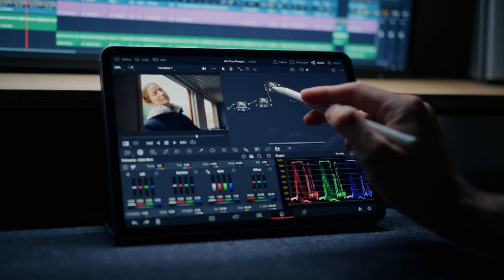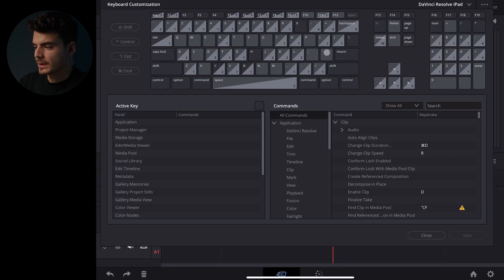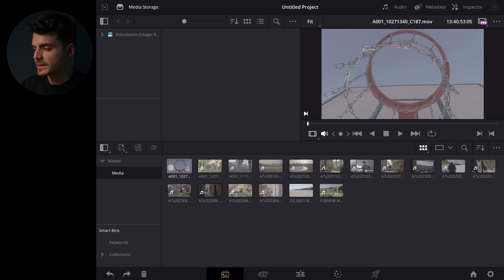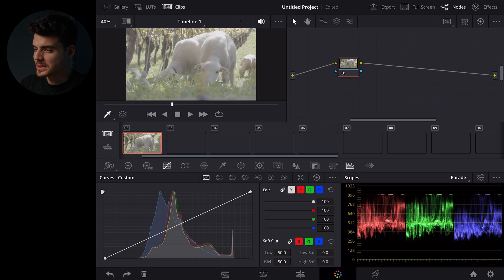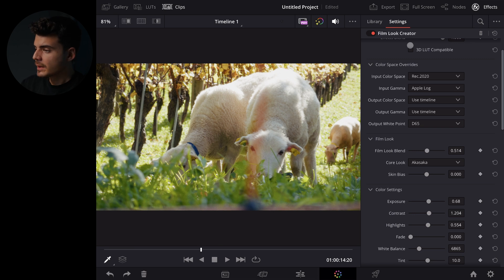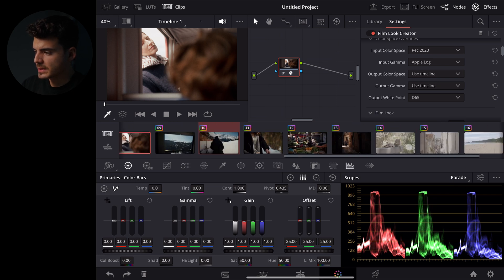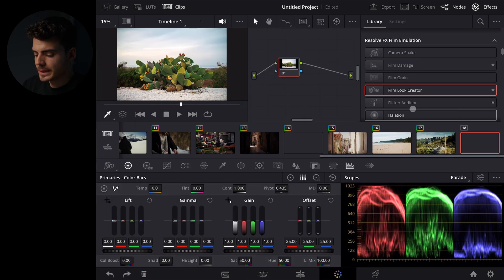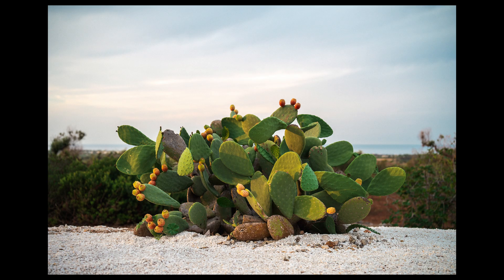The Easiest Way to Color Grade On iPad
How to ACTUALLY Color Grade on iPad (Full Workflow)

DaVinci Resolve on iPad is powerful, but if you’ve struggled with cluttered workspaces or complicated node trees, this workflow changes everything. It’s a Lightroom-style approach but with the full power of pro-level color grading—optimized for a clean, full-screen experience.

You’ll learn how to:
✅ Set up DaVinci Resolve Studio on iPad
✅ Use Film Look Creator for a one-node cinematic grade
✅ Work in full-page color grading mode for maximum efficiency
✅ Grade photos & videos seamlessly in one workflow

🔹 Chapters
00:00 - Intro
00:54 - Connecting Bluetooth Accessories
01:21 - Enabling All Workspaces
02:18 - Importing Footage
02:42 - Useful Framerate Trick
03:30 - Setting Up Color Management
04:25 - Adding the Film Look Creator
04:50 - Enabling Full-Page View
05:35 - Applying Grade to Multiple Clips
07:12 - Color Grading Photos
09:11 - Exporting Photos & Videos

💡 This trick makes DaVinci Resolve on iPad FAST, SIMPLE, and POWERFUL.